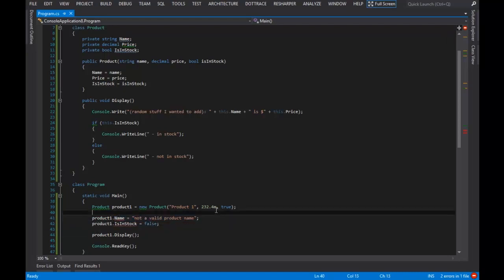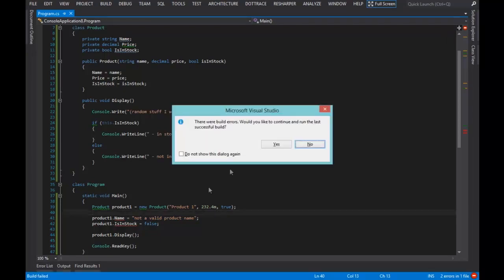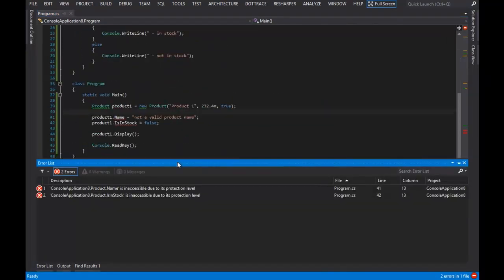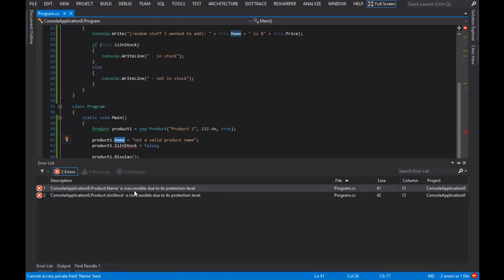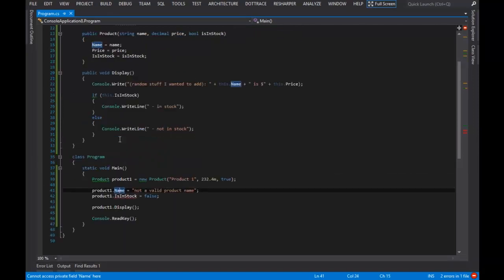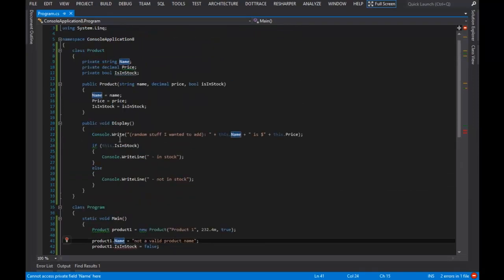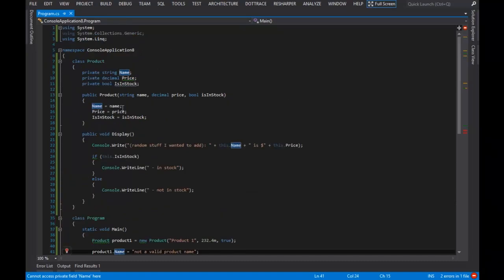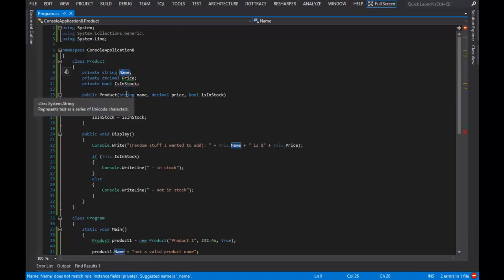🔴 Making Members Private • C# Programming • C# Tutorial • Learn C#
This video clip:   Making Members Private

00:00 - Intro
00:08 - Making Members Private
01:27 - Outro